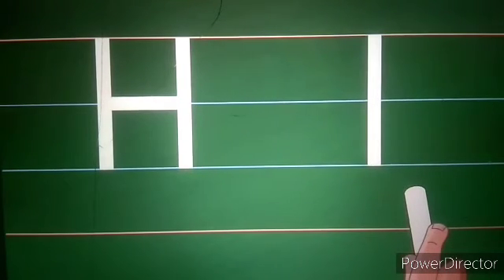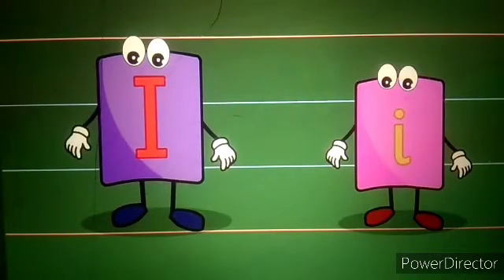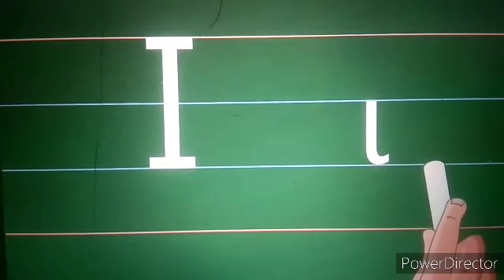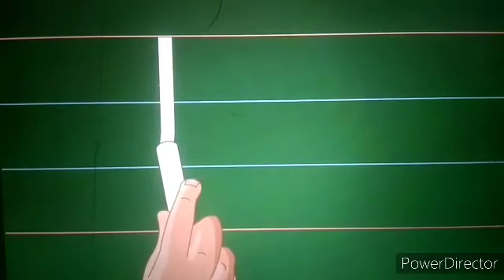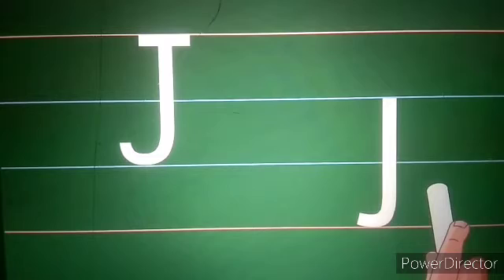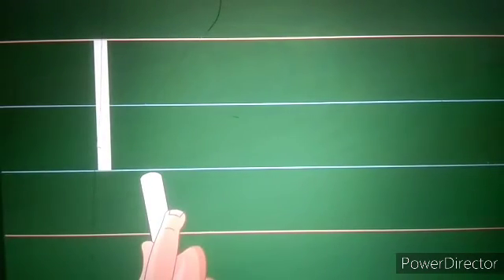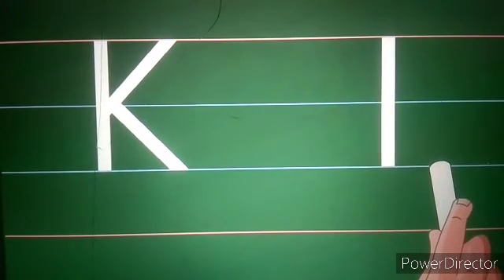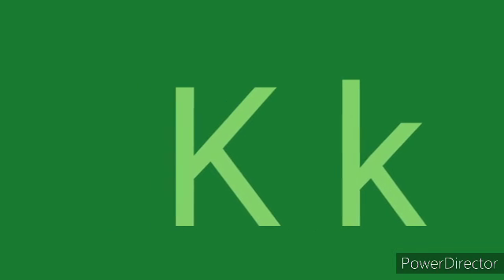July 20, 2021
How to write English alphabet